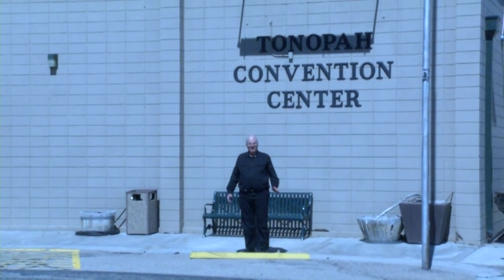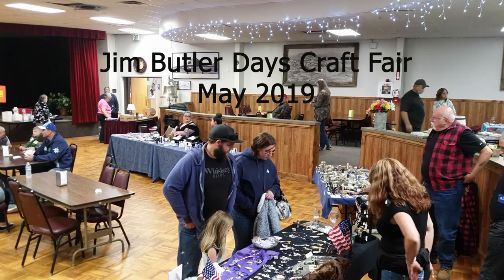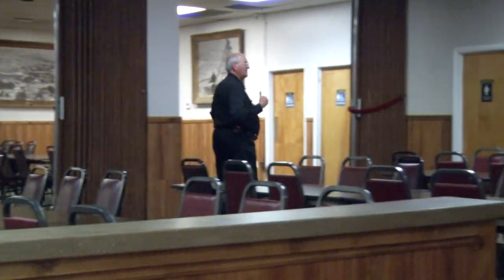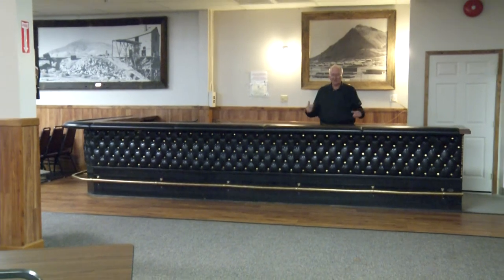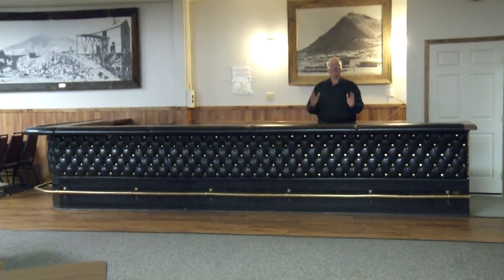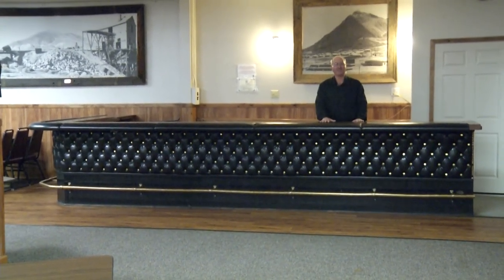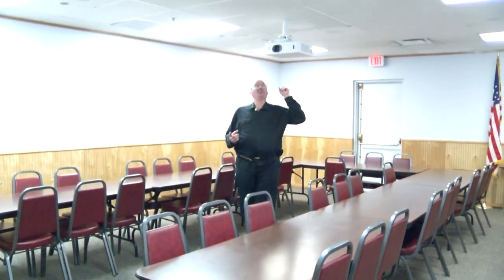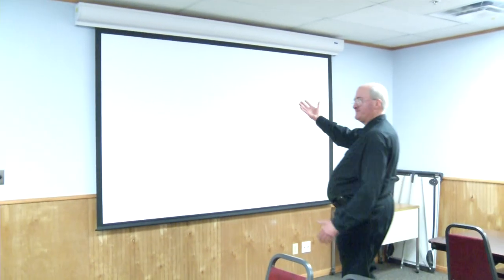Westercon 74 Tonopah in 2022: A Bright Idea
A tour of the Tonopah Convention Center in Tonopah, Nevada, main facility of the bid to bring the 2022 (originally 2021, but postponed one year due to COVID-19) West Coast Science Fantasy Conference (Westercon 74) to Tonopah. (Version presented to the Fannish Inquisition at Westercon 72/SpikeCon in Layton, Utah.)